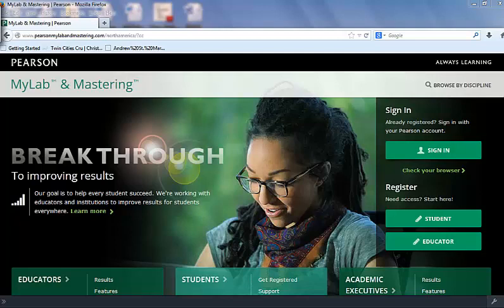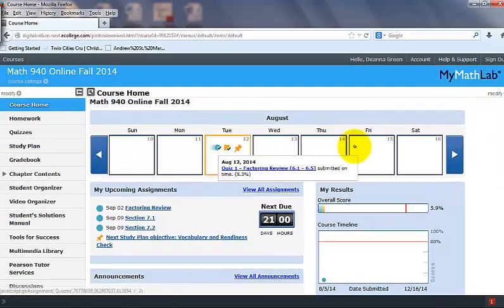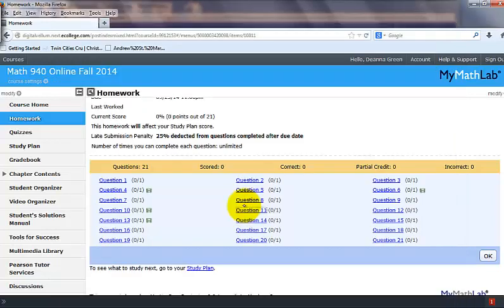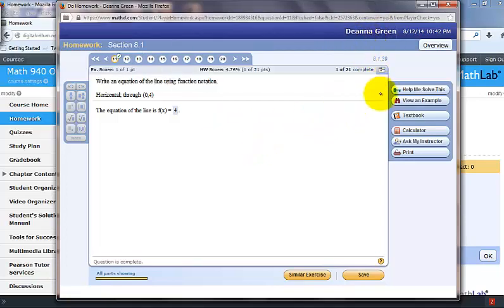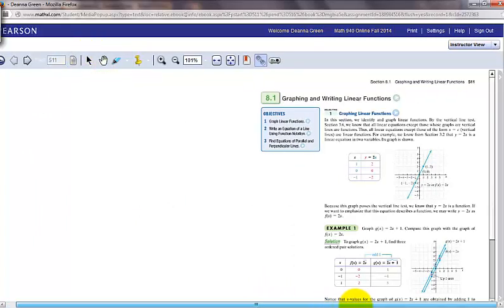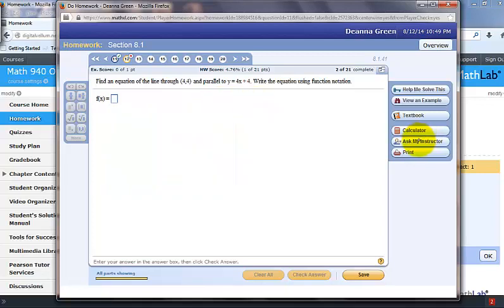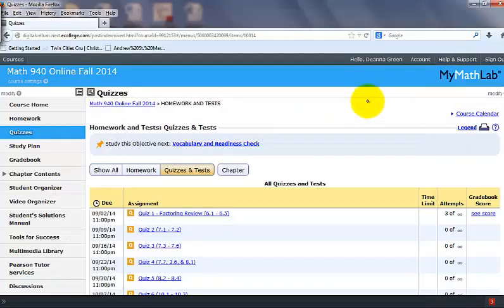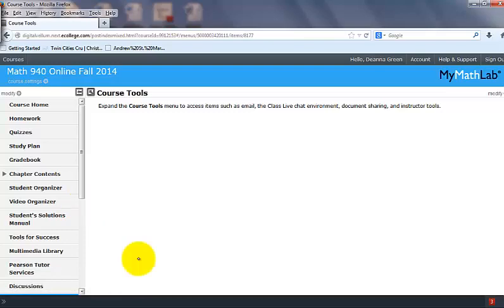MML Introduction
This video takes you through how to use MML and to find various items in MML.